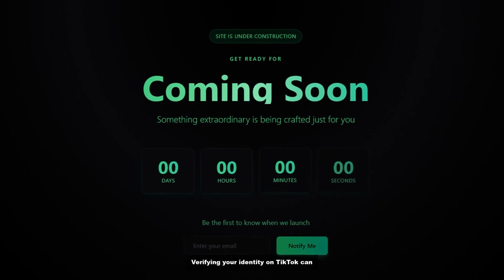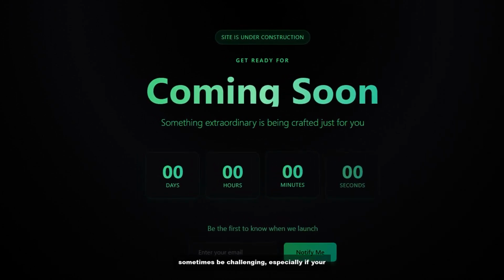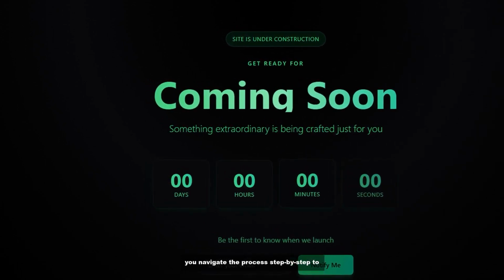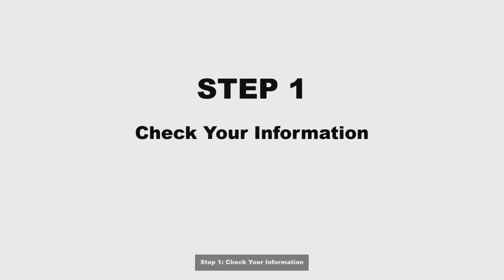How To Verify Identity On TikTok If Verification Fails 2026 (UPDATED GUIDE)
In this video, we cover how to verify identity on TikTok if verification fails in 2026. This updated guide will help you navigate common issues and provide solutions for a successful verification process.